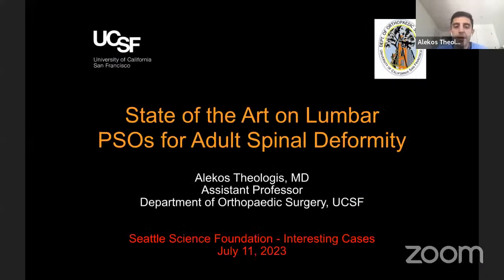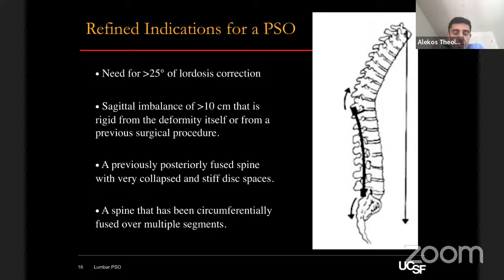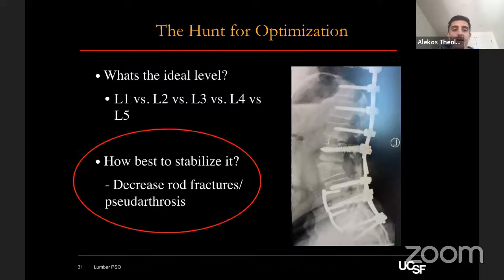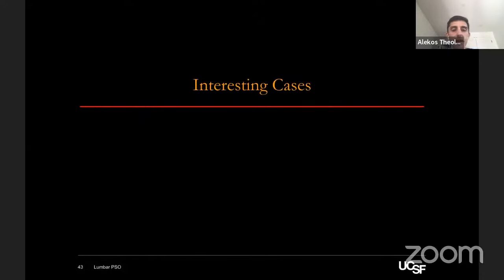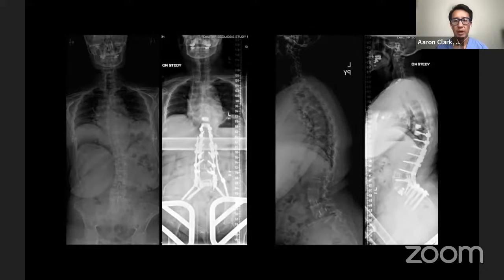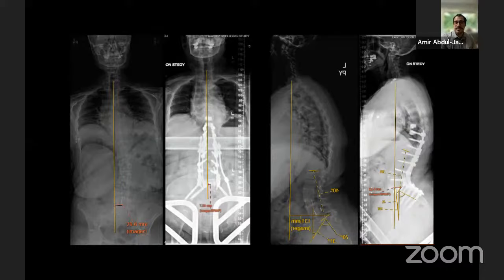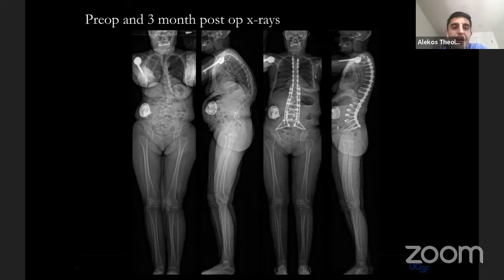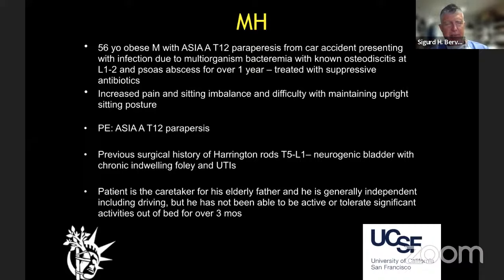State of the Art on Lumbar PSOs for Adult Spinal Deformity - Alekos Theologis, MD